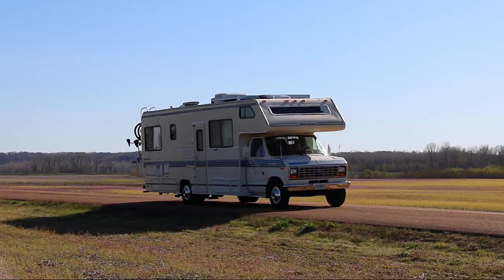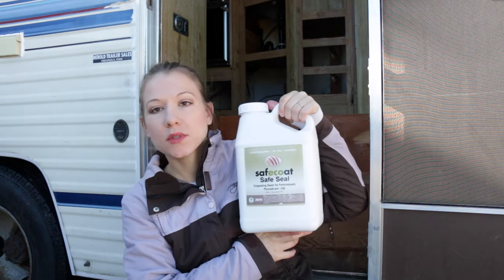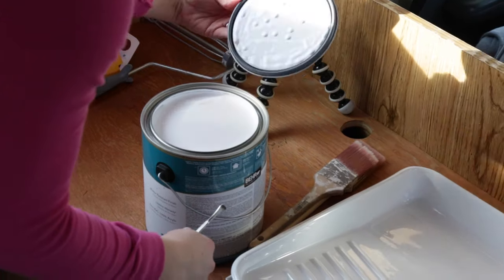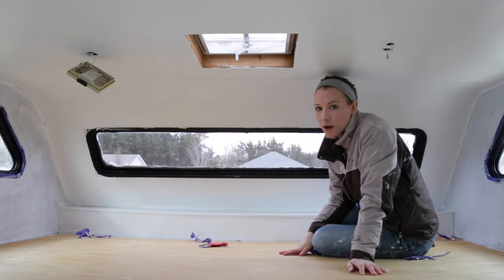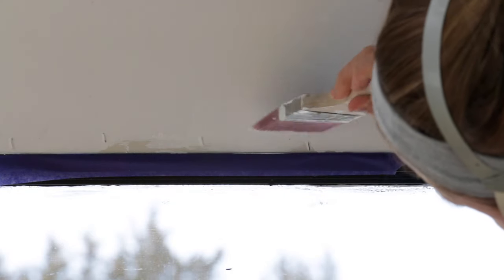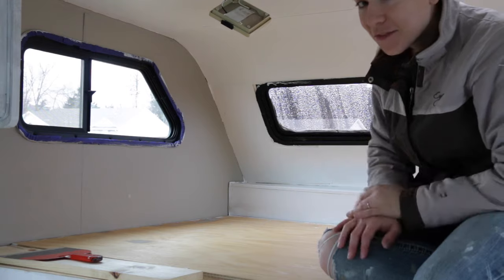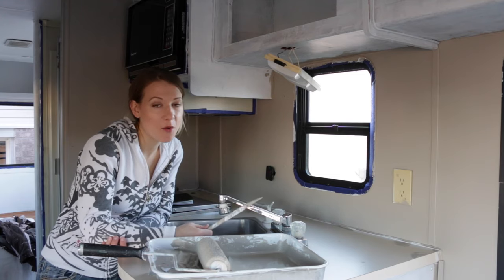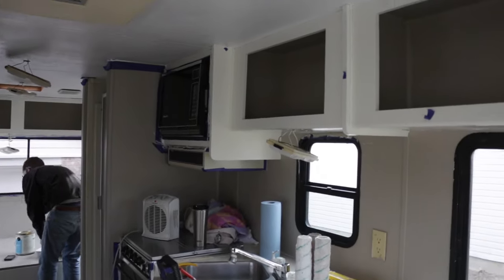Painting the RV Interior for Our RV Renovation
Today, we finally got to update the interior by painting the RV ceiling, walls, and cabinets. But before we applied the paint, we use a product called SafeCoat Safe Seal to stop formaldehyde off-gassing, which is both harmful and bad smelling.

It’s really important to us that we live in a healthy environment and use products that don’t harm the Earth. That is why we decided to go with a non-toxic, no-VOC paint and primer for the walls and cabinets. It’s not sold in big-box retailers so we went a specialty “green” building supply/home improvement store to get that. For the ceiling, we used a no-VOC ceiling paint we were able to pick up at our local home improvement store.

The reason we’re applying Safe Seal and painting the RV interior is to accomplish two things:
1) Stop toxic formaldehyde off-gassing
2) Give the RV a more updated and spacious-looking interior

We knew it was going to be a challenge to get paint to stick to the old vinyl wallpaper so we did lots of research and consulted with a pro at the green building supply store we went to (thanks Sam!). We learned that in order for this to work we’d have to sand everything from floor to ceiling. Sanding helps remove old dirt, oil and “roughs up” the surface so that Safe Seal and paint will actually adhere to it. Also, we found out that the Safe Seal actually helps the paint adhere better!

Prep is the most important step. If the walls aren’t prepared properly — especially in RVs — the paint won’t adhere and will eventually peel off. If you want to paint your RV interior it’s crucial that you put in the work before you start painting — it’s not fun, glamorous, quick or easy, but it’s necessary if you want the job done right. Preparation included sanding, vacuuming, washing, taping, applying Safe Seal (optional) and priming.

When choosing paint colors we decided to go neutral. We went with a bright white for the ceiling, an off-white for the cabinets and a tan-ish brown color for the walls. Our cushions, pillows, and other accents will provide bright pops of color.  We can’t recommend this highly enough. We’re really happy with this decision, plus when the colors are warm and bright which makes the tiny space feel more spacious and clean. Goodbye 1989! Hello 2016! :-)

RVs have lots of corners, windows and odd angles - this makes taping and painting a lot tougher, so get your game face on.

→ Give us a virtual tip through the blue "$ Support" button on our YouTube page
(All money will go towards helping us continue sharing our journey)
(This is a FREE way to support us because we receive a small kickback for the purchases you make through our link)
(With this, you will become a Justus League VIP member and will get special perks and insights into our life on the road)

Your support means everything... THANK YOU!

Michael + Jenny Justus

CAMERA GEAR:

Canon 70d (body only)
Canon 18-135 STM lens
Canon 10-18 wide angle STM lens
iPhone 6/6s wide angle/telephoto lenses
Shotgun mic
Lighting kit
3-axis motorized gimbal